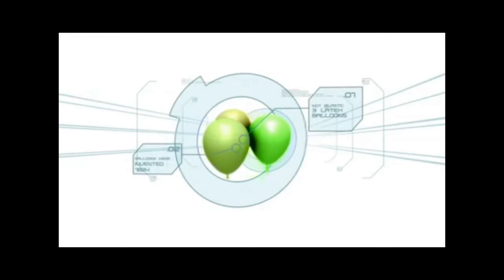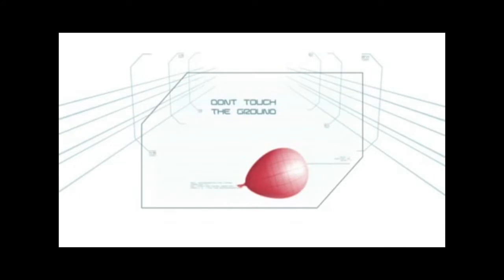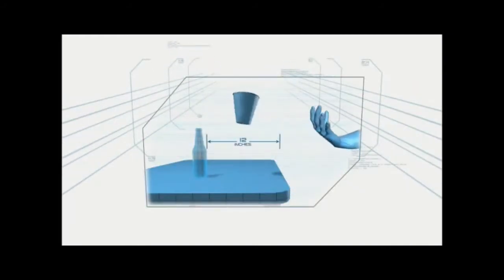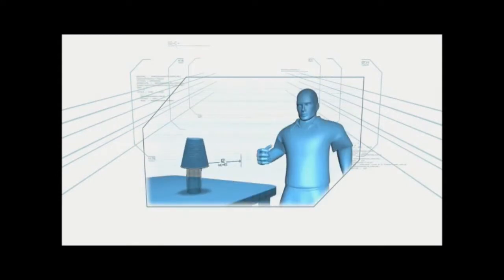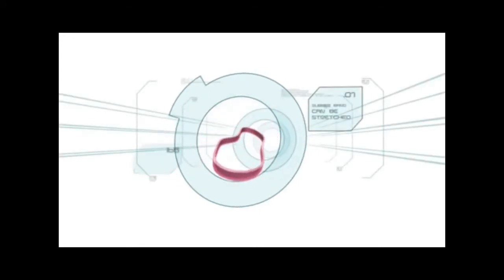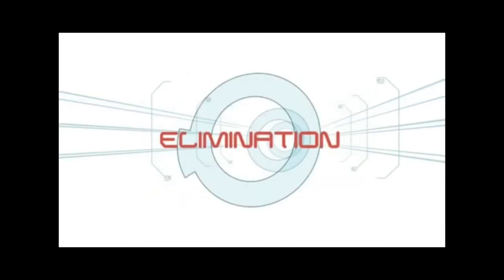AVSSTV - Minute to Win it